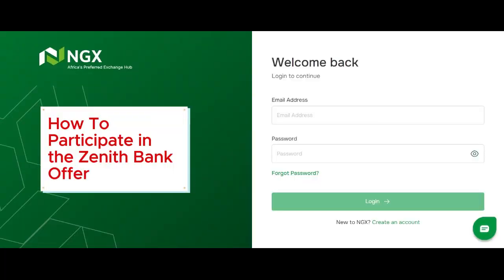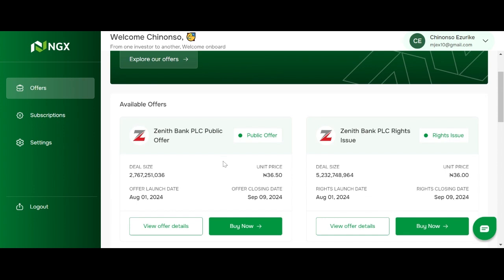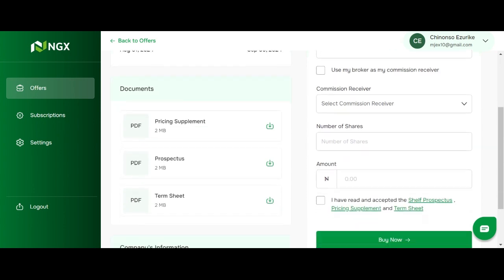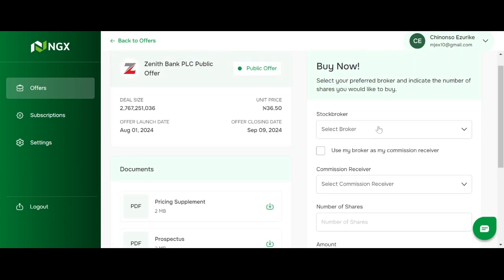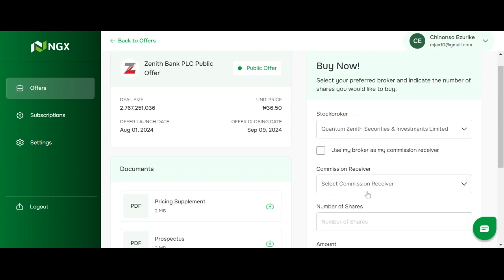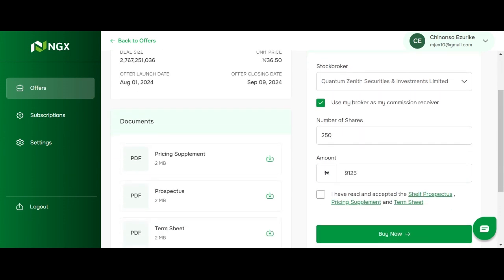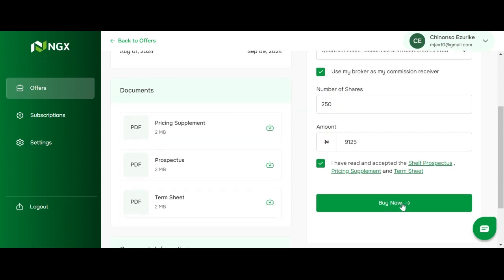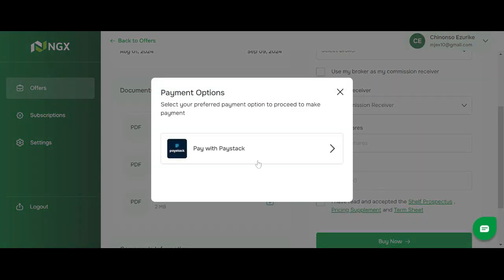How To Participate in the Zenith Bank Offer on the NGX platform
In this video, we guide you through the process of participating in the Zenith Bank offer on the NGX (Nigerian Exchange Group) platform. This step-by-step tutorial will help you navigate the process, whether you're a seasoned investor or new to the world of investing.